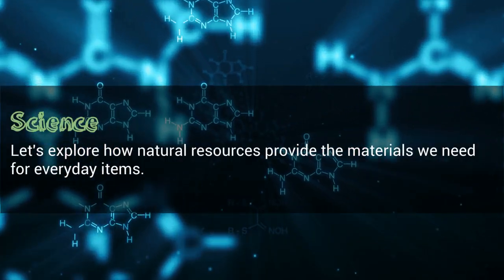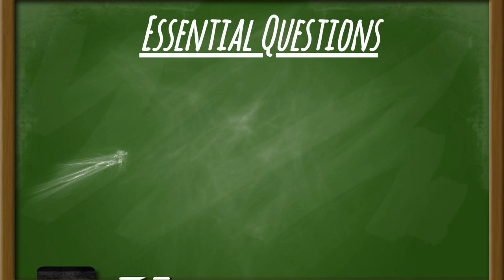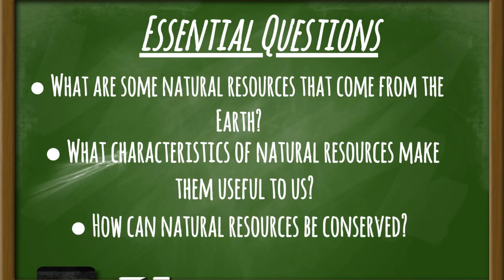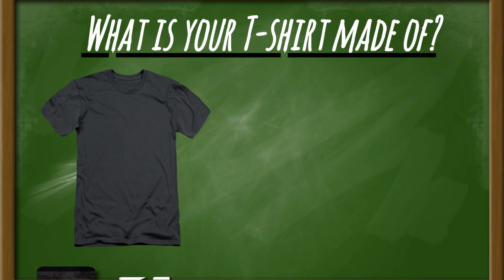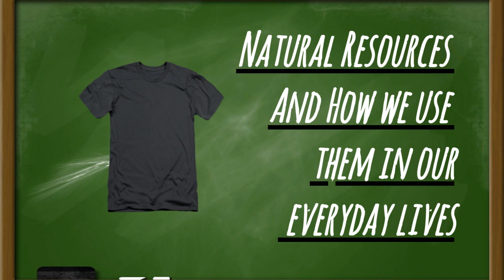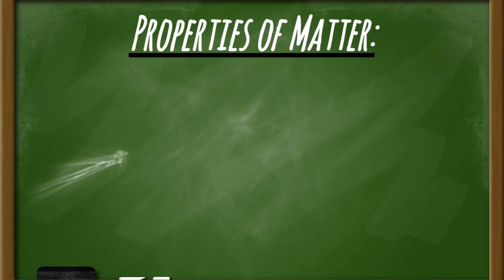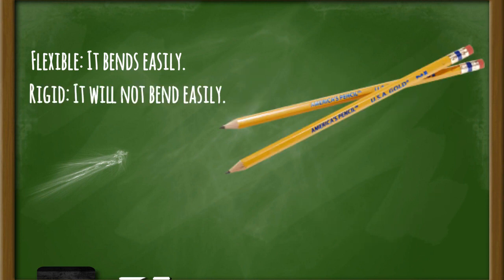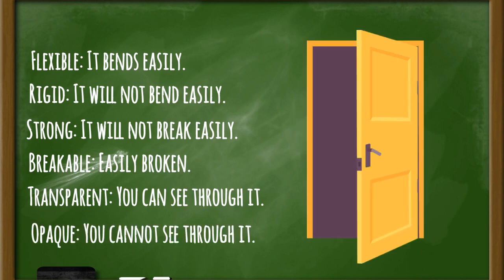3rd Grade Resources Day 2/3